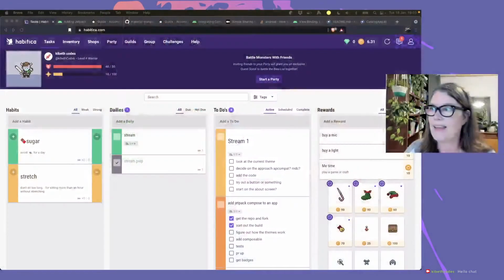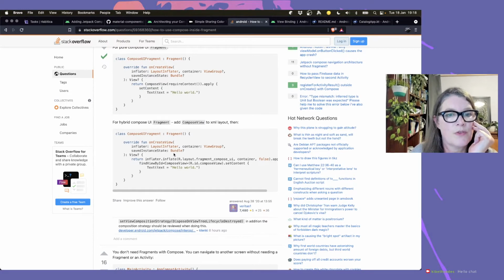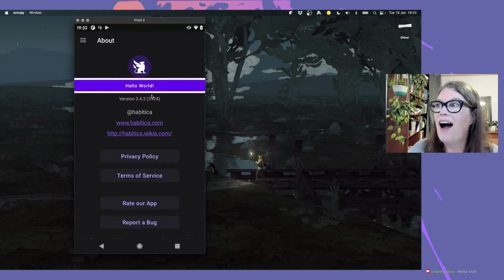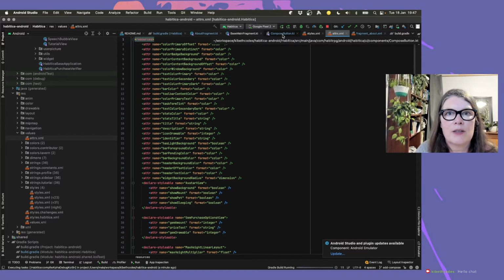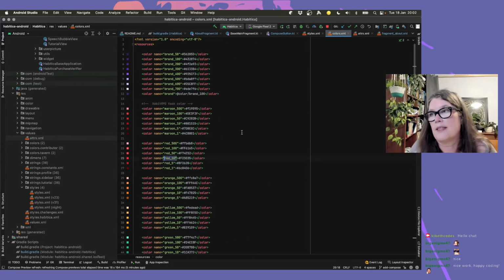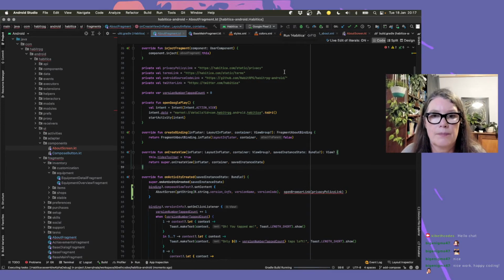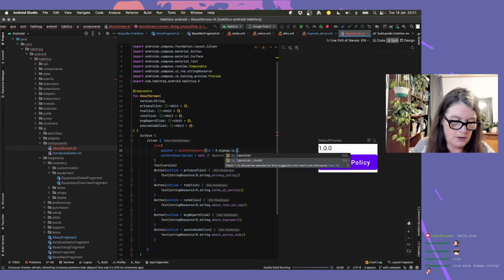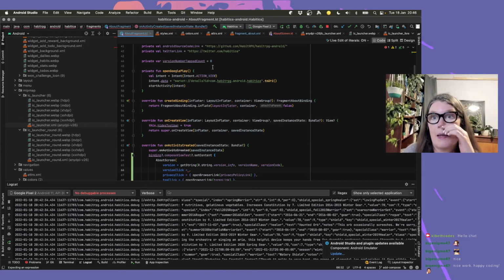Stream 1: Untangling themes for Compose in Habitica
Looking at how to setup the themes as a single source of truth for the Jetpack Compose integration into Habitica